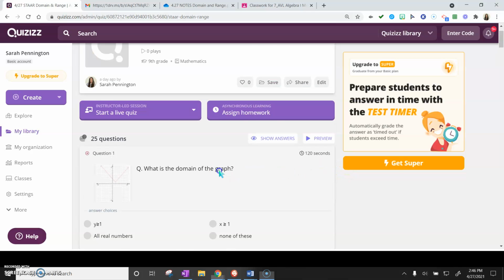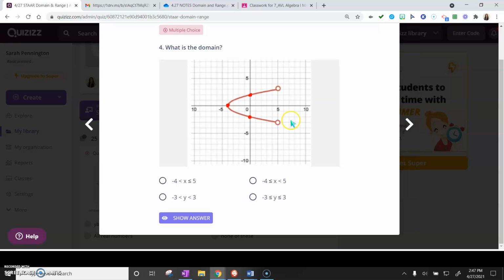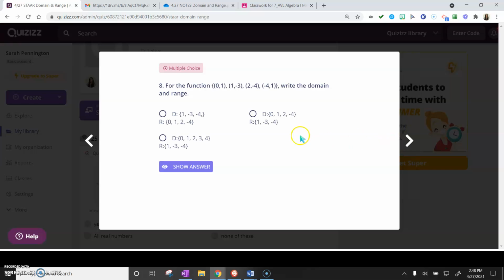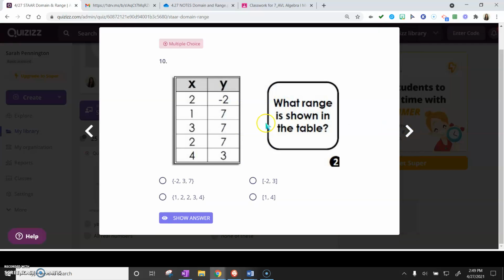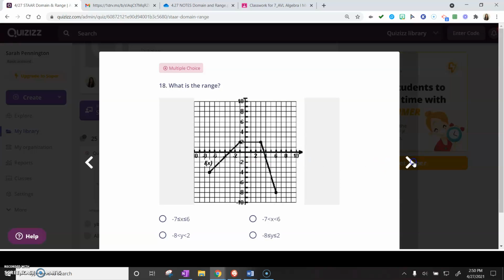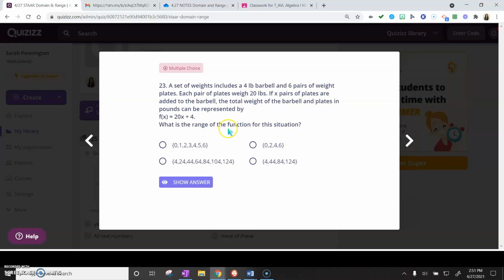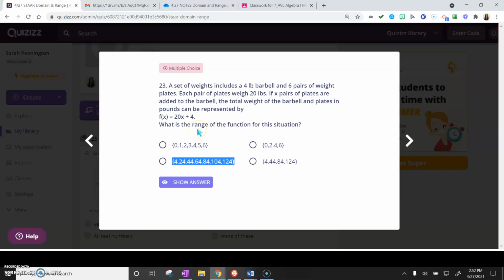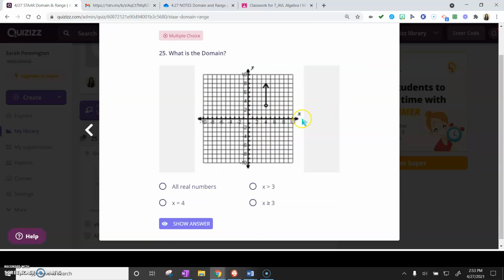4/27 Domain and Range